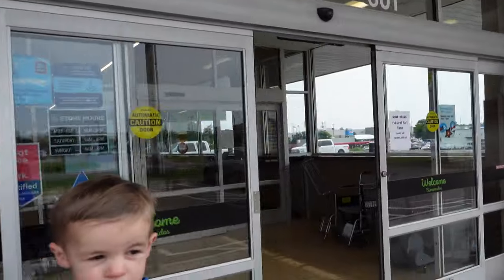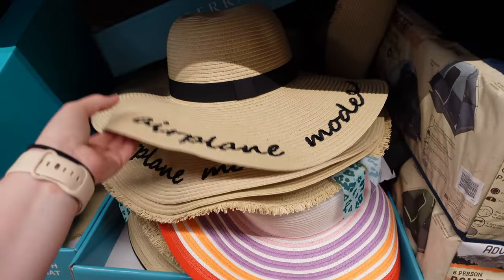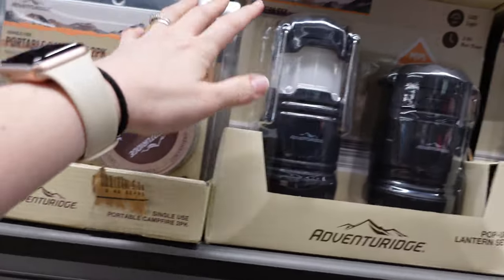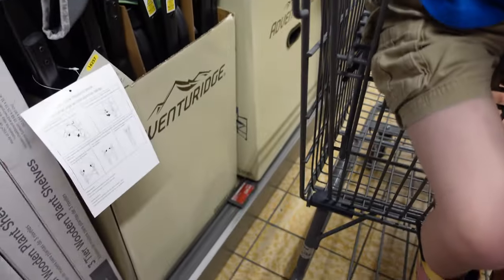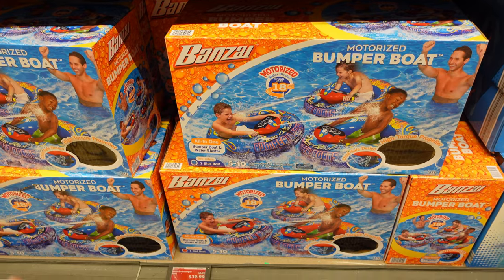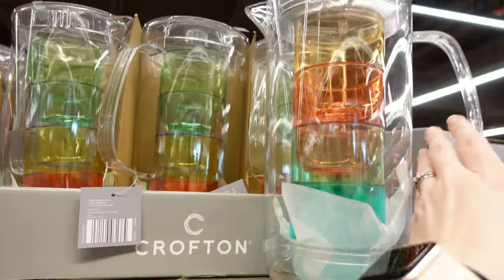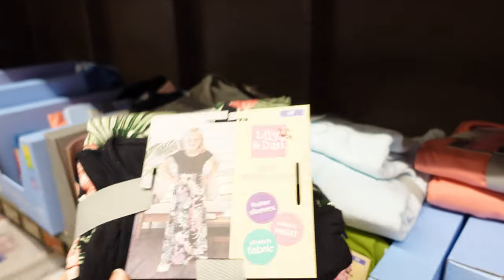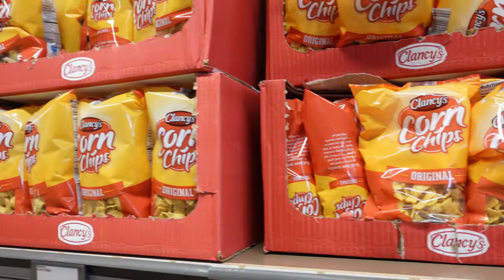**NEW**ALDI DEALS in MAY | Browse With Me | Home & Kitchen Decor | Summer Toys, Pools & MORE!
Hello all of my fellow window shoppers! Today I am showing you some seasonal items at ALDI along with some cute finds in the isle of shame lol. Have a great day!

All Media comes from Youtube Music